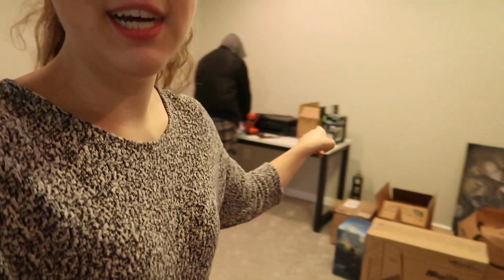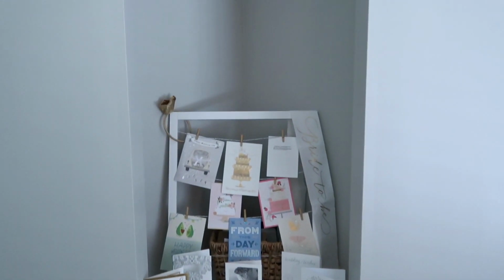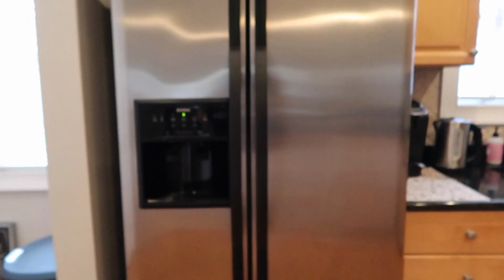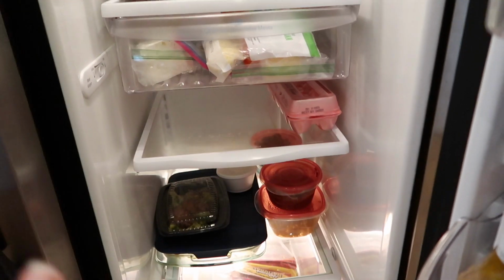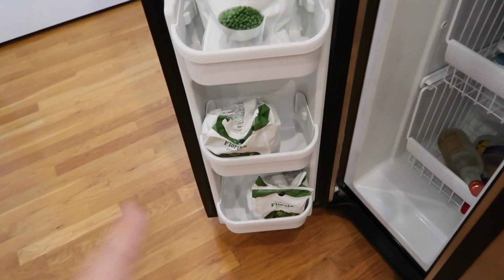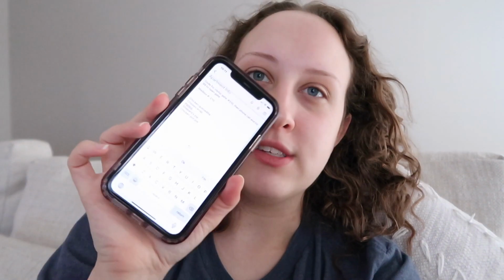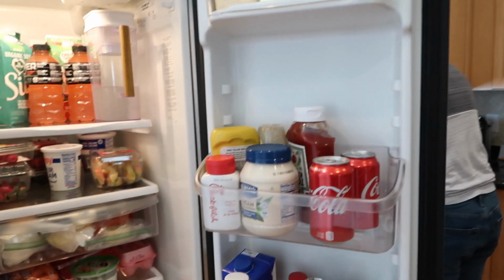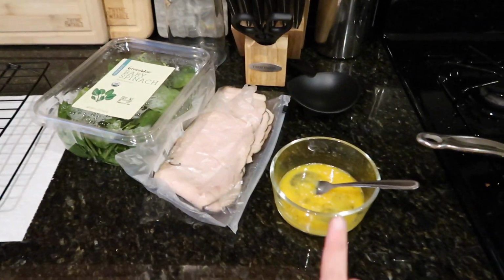Week in My Life | FIRST WEEK IN THE NEW HOUSE!!!!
This vlog is all about unpacking, and settling in! We are so happy to finally be in a home! We cannot wait to decorate!